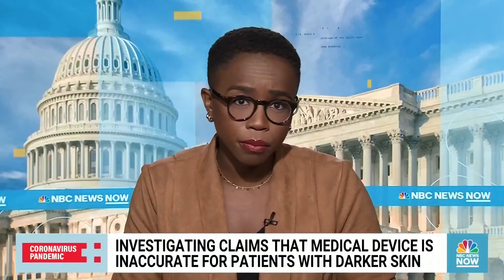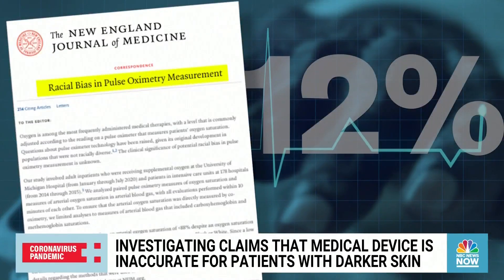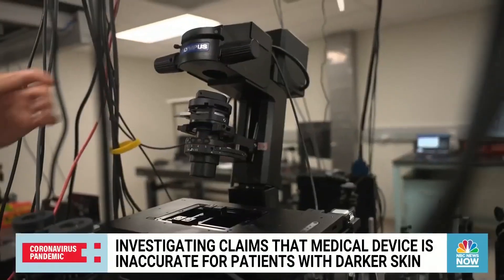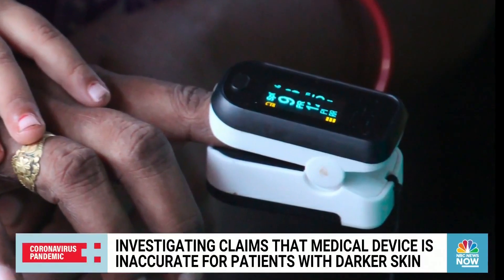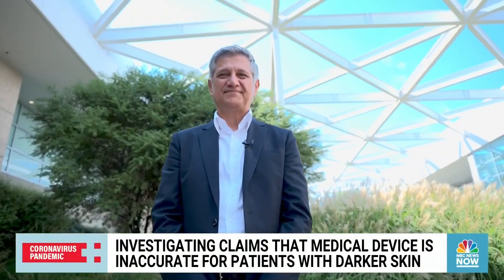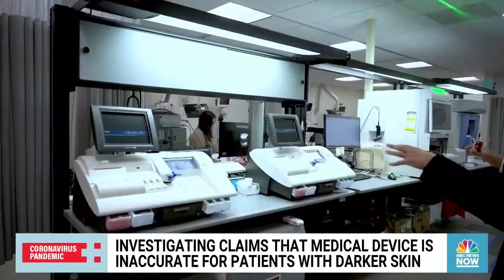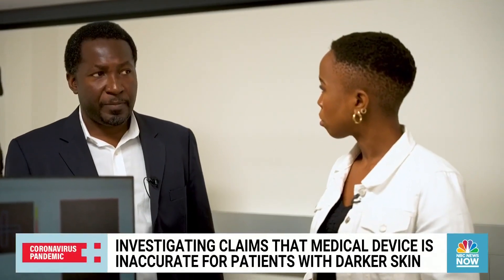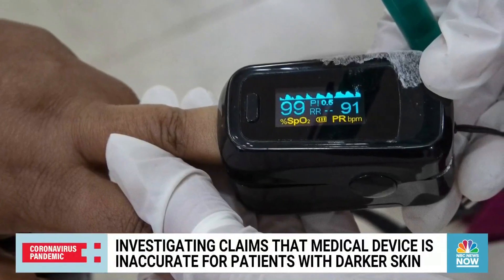Investigating Claims That Oximeters Give Inaccurate Readings To Patients With Darker Skin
Oximeters measure oxygen levels in blood, but critics say if you're a person of color, the device may be assessing your levels incorrectly. NBC News' Zinhle Essamuah speaks to Ph.D. students who are working to develop new technologies to calibrate for differences in skin tones.